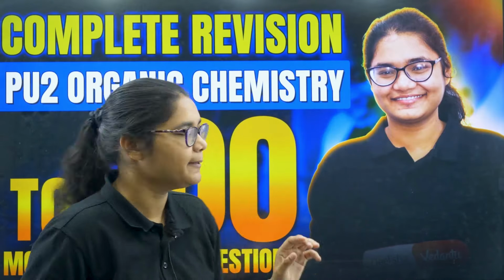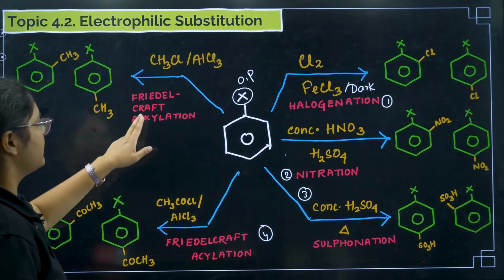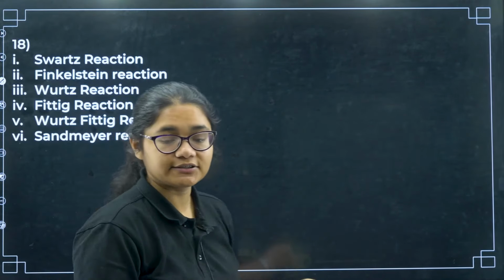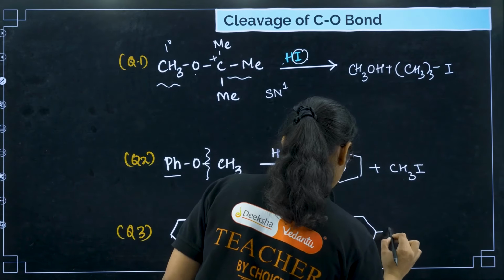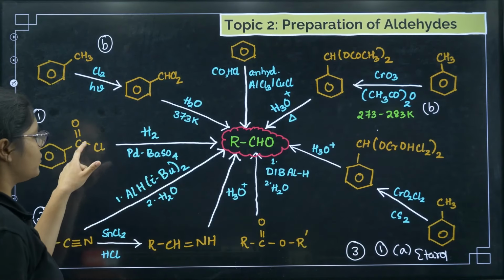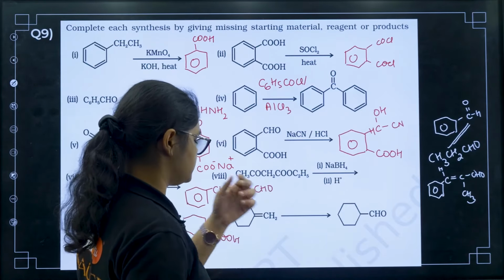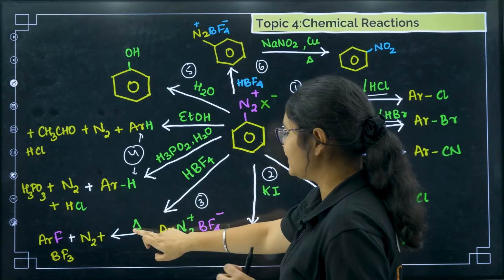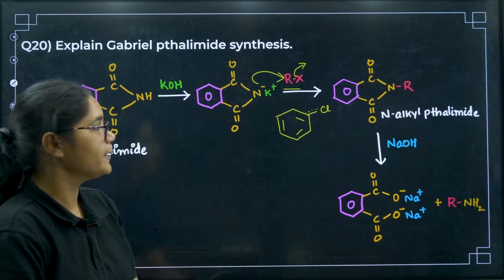TOP 100 Organic Chemistry Questions for 2nd PUC Boards Exam 📝🧪👩🏻‍🔬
00:00:00 Intro
00:00:49 Session Agenda
00:01:36 How to get full marks in Section D
00:02:10 Chapter 1: Haloalkanes and Haloarenes
01:13:39 Chapter 2: Alcohol Phenol and Ether
02:13:15 Chapter 3: Aldehydes Ketones and Carboxylic Acid
03:11:00 Chapter 4: Amines
03:58:02 Chapter 5: Biomolecules - Watch in this session